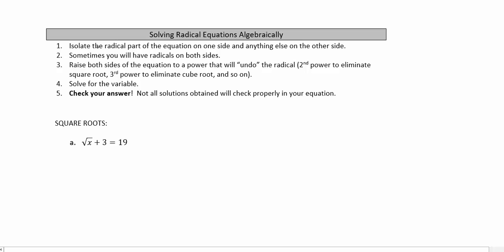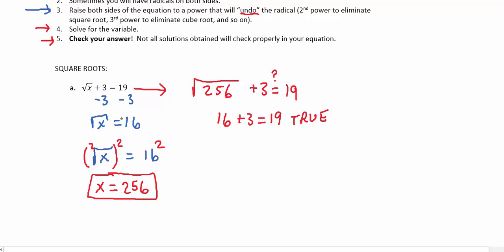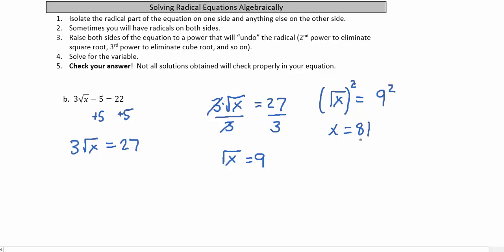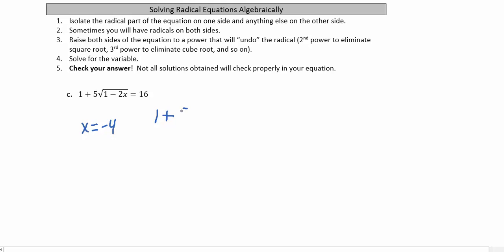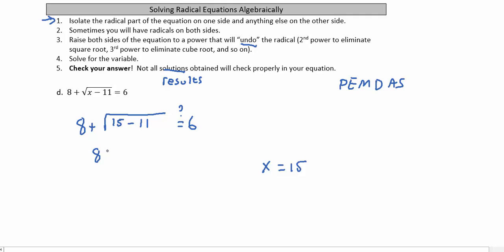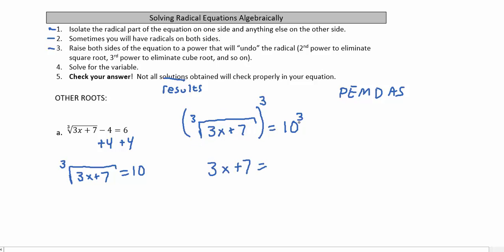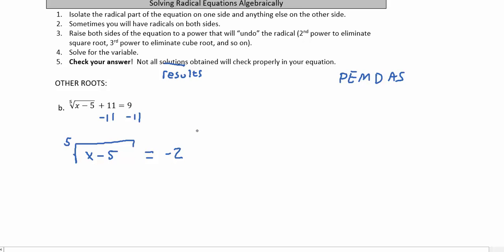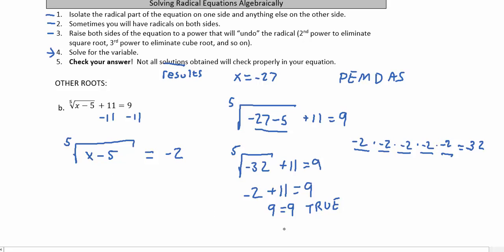Solving Radical Equations Algebraically